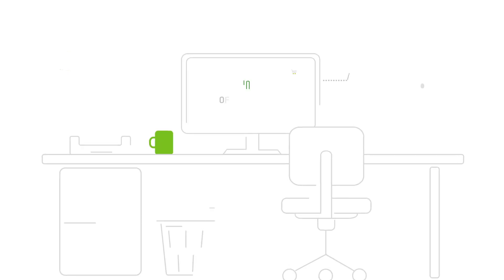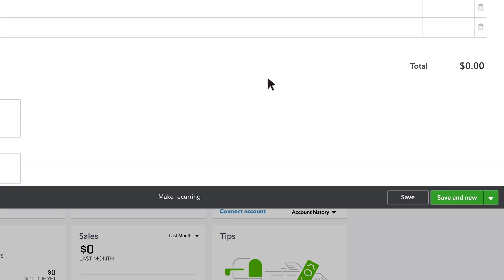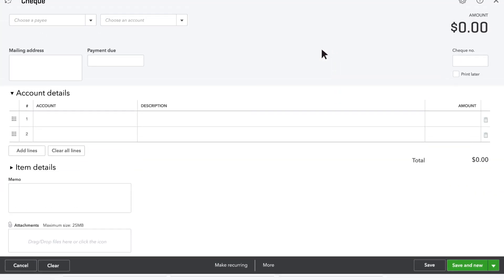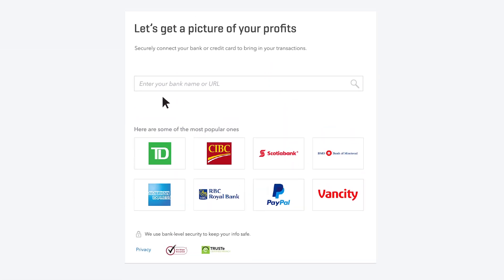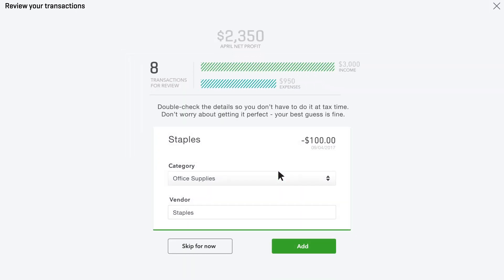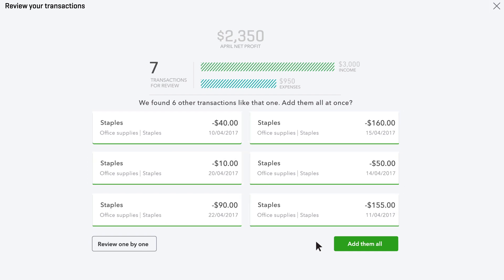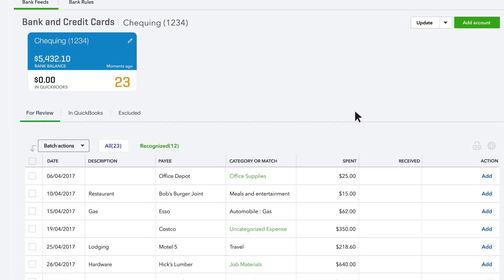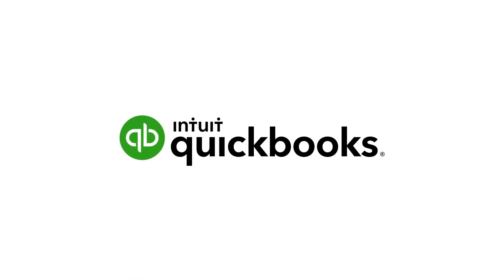Managing Expenses / Create Bills and Expenses in QuickBooks | CAN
However you spend your money, QuickBooks can do a lot of the hard work in tracking it for you, from entering your bills and purchases to matching your transactions. QuickBooks will even show you how much you’re spending in each category right from your dashboard.